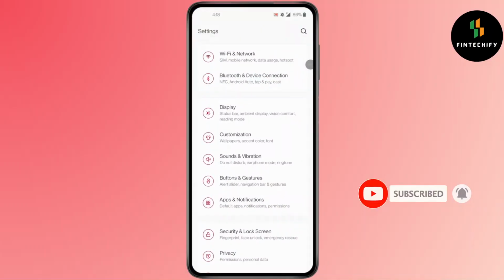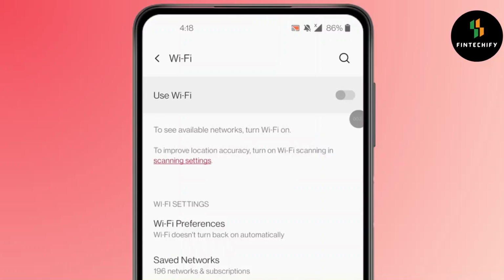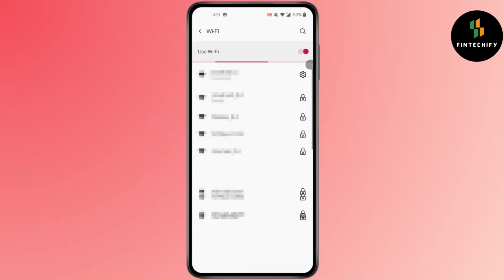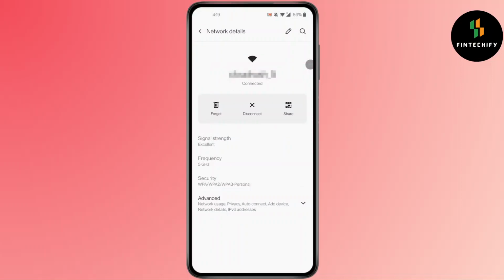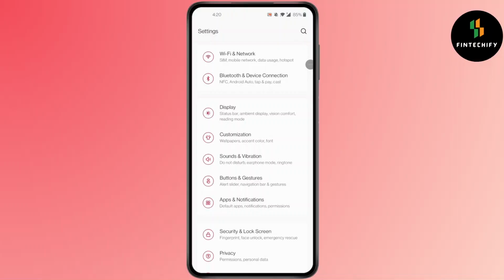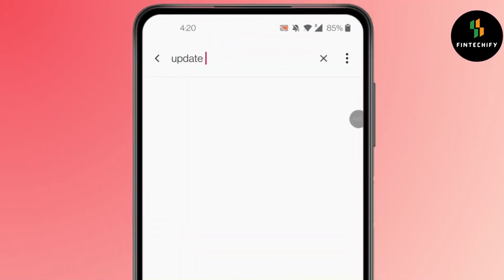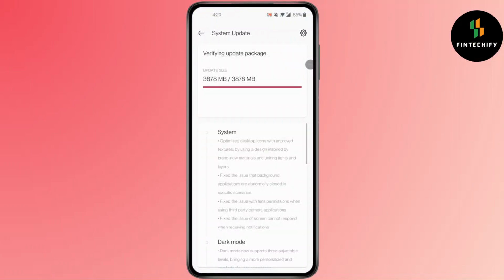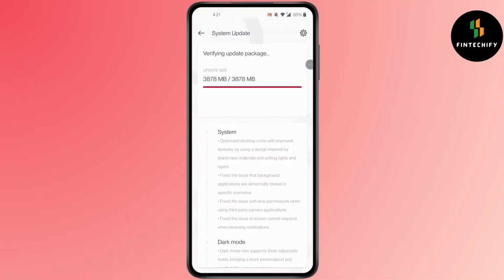How To Fix Disabled WIFI On Android Phone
Welcome to our step-by-step guide on "How To Fix Disabled WIFI On Android Phone"!

If your Android device is not connecting to Wi-Fi, the Wi-Fi button is greyed out, or it’s turned off and won’t turn back on, this video will help you fix it.
We’ll walk you through common solutions to fix disabled Wi-Fi on Android, restore your connection, and get your phone back online.
From resetting network settings to clearing system cache and checking for software conflicts—these tips are designed to resolve your Wi-Fi issues quickly and effectively.

What You’ll Learn:
– How to fix WiFi disabled issue on Android
– Why WiFi won’t turn on or stays greyed out
– How to reset Android network settings
– How to fix WiFi connection issues on Samsung or other Android devices
– How to fix Android WiFi problem without factory reset
– What causes WiFi to keep turning off on Android